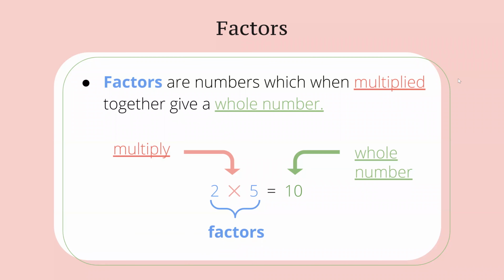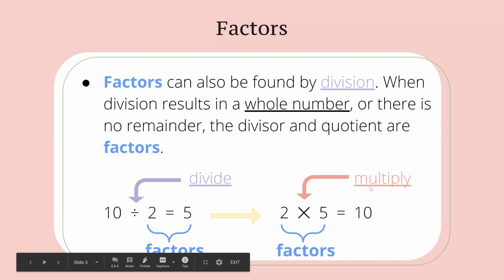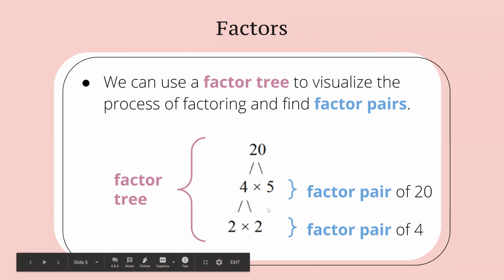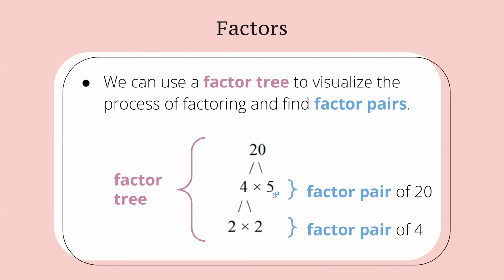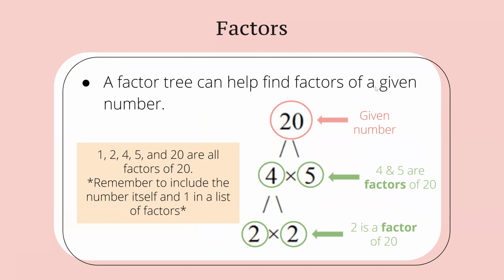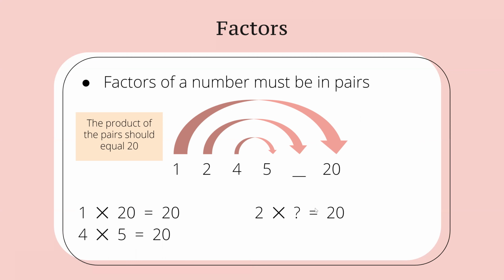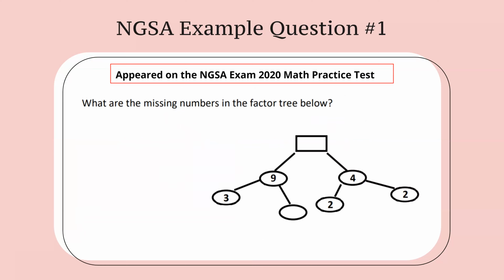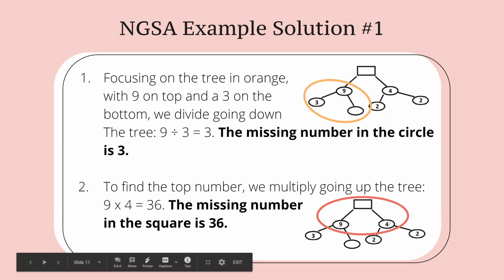Number Concepts - Factors